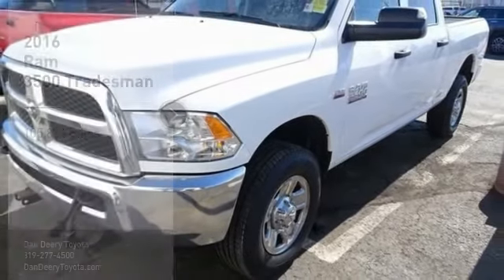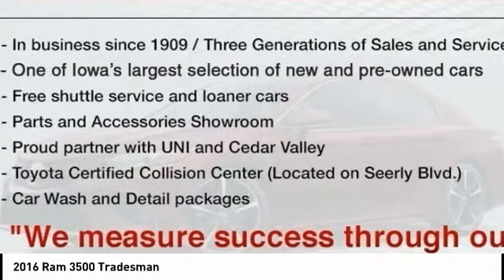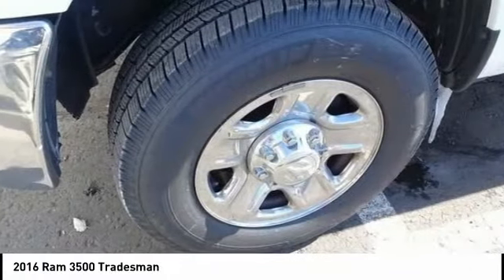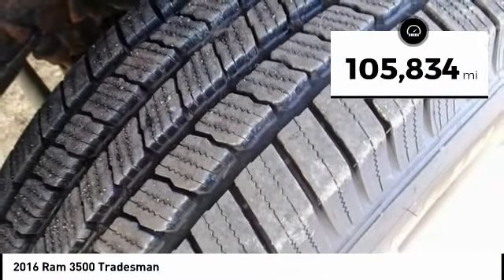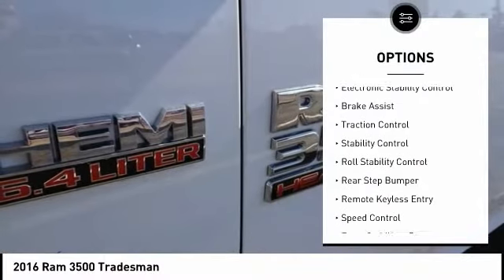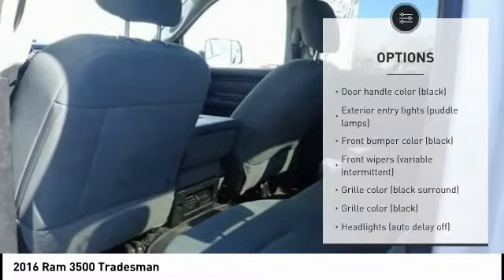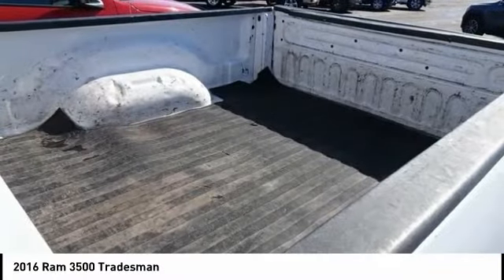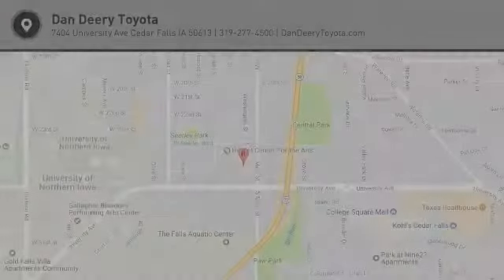2016 Ram 3500 Cedar Falls IA UD17471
2016 Ram 3500 Tradesman